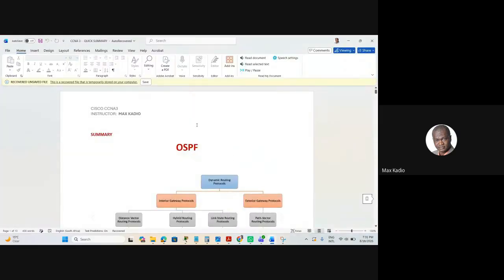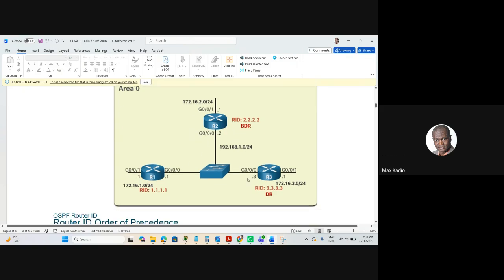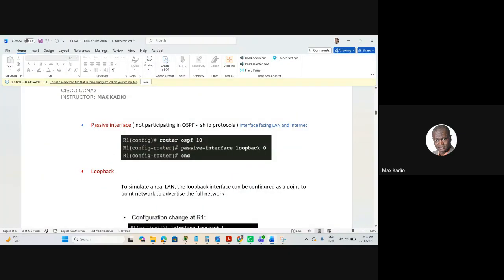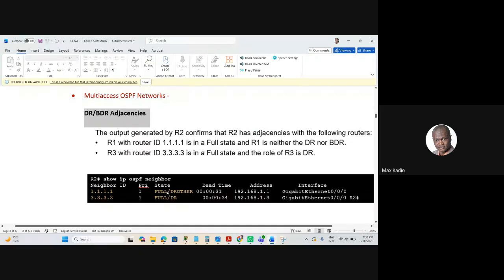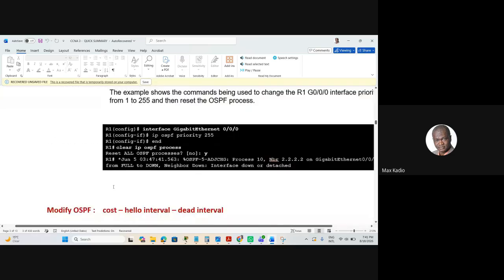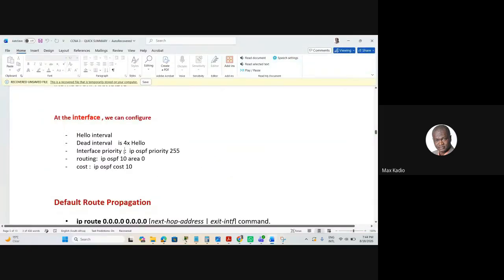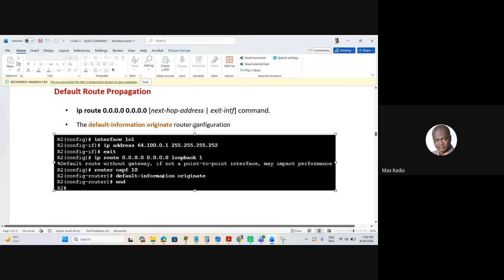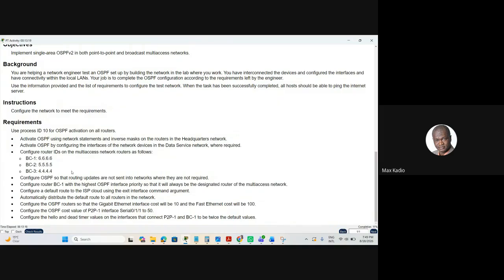CCNA3 Chapter 1 and 2 recap